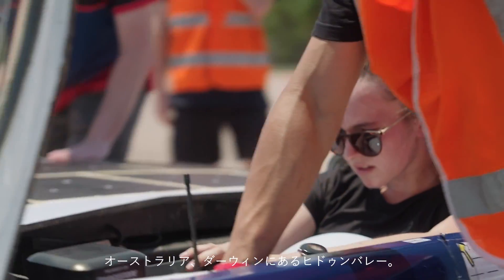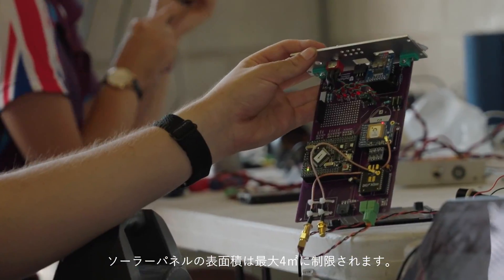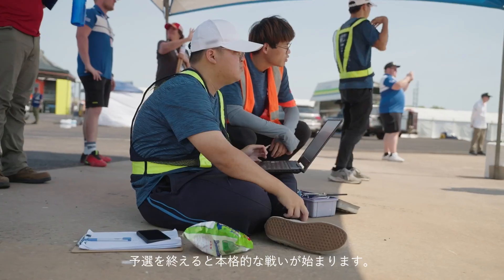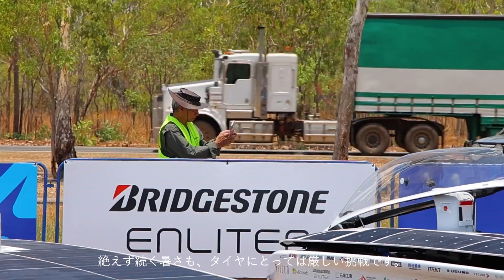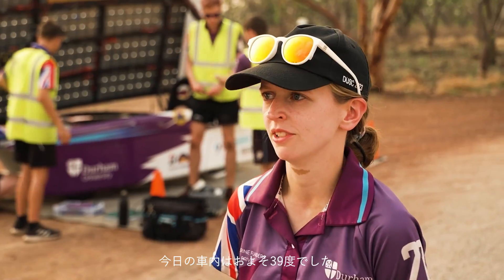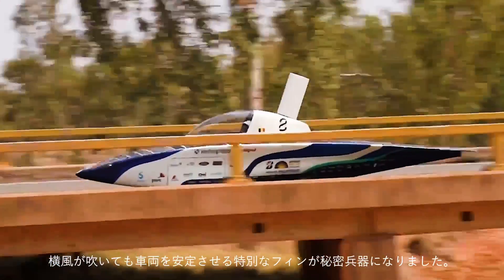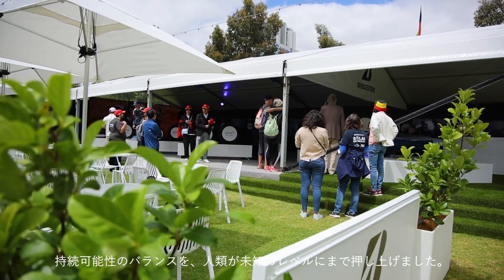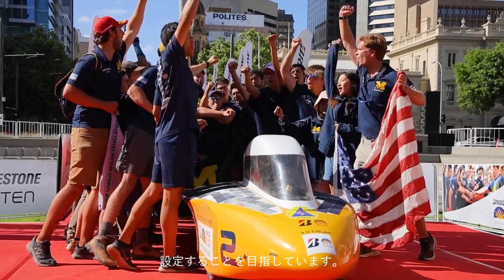Bridgestone World Solar Challange 2023 Digest Movie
On 22nd - 29th Oct 2023, Bridgestone World Solar Challenge (BWSC) has been held in Australia.
Please watch the digest video!

2023年10月22日～29日にかけて、Bridgestone World Solar Challenge (BWSC) がオーストラリアの地で開催されました！
大会の模様をダイジェストでお伝えします。